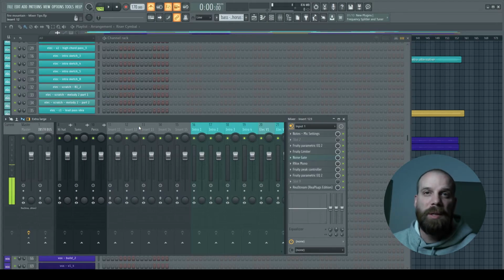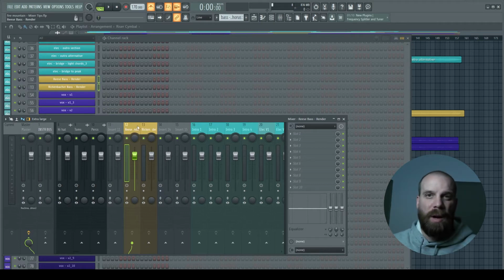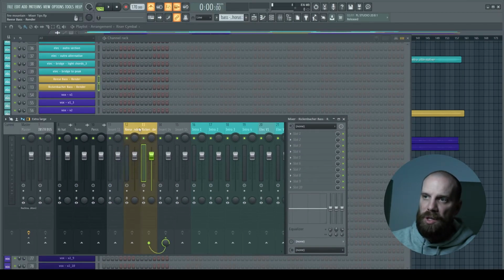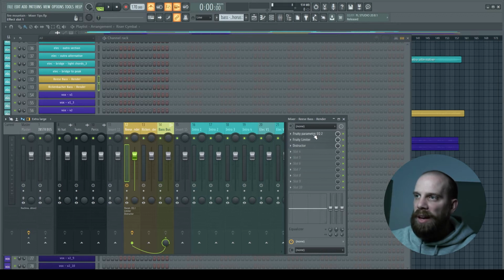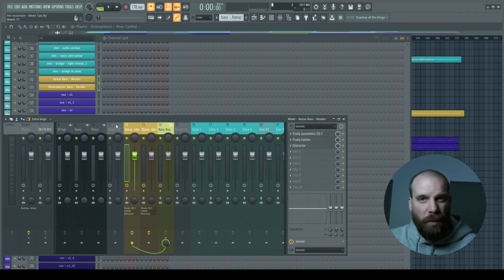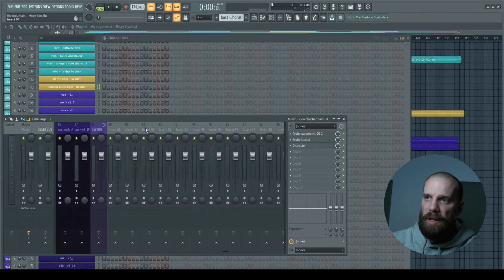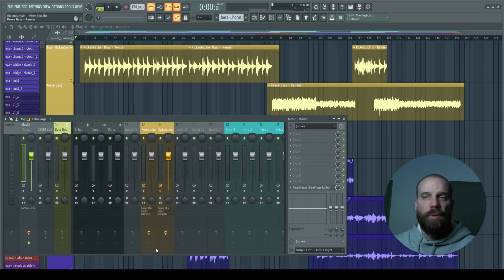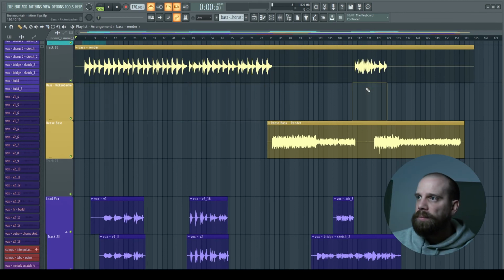FL Studio Mixer Tricks: How to use the MIXER in FL STUDIO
Today I'm going to walk you through how to use the mixer in FL Studio. We'll cover some FL Studio mixer tips, tricks, and shortcuts that I use to speed up my workflow in my song projects.